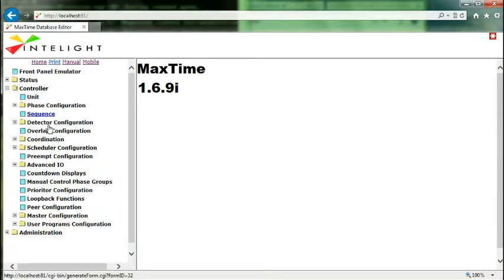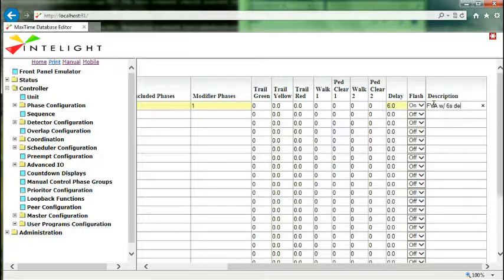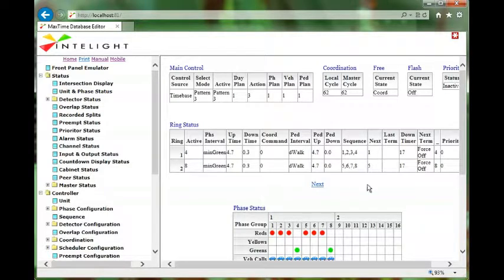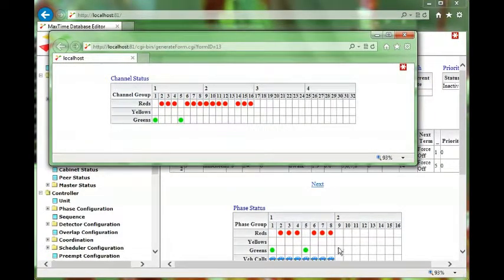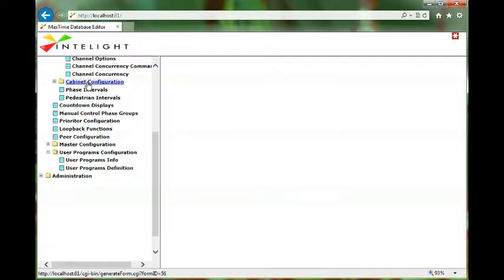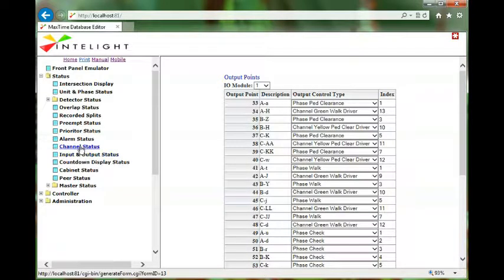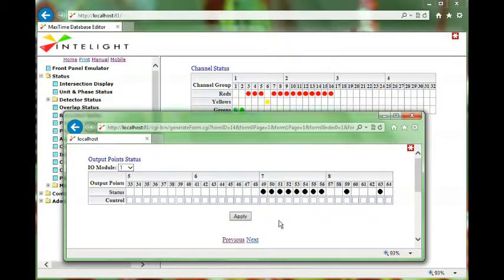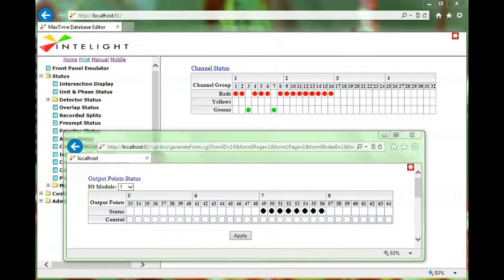Intelight 108 FYA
MaxTime, Intelight, Arnold